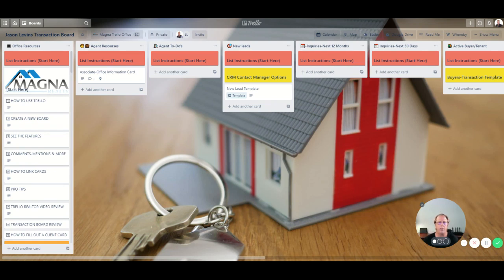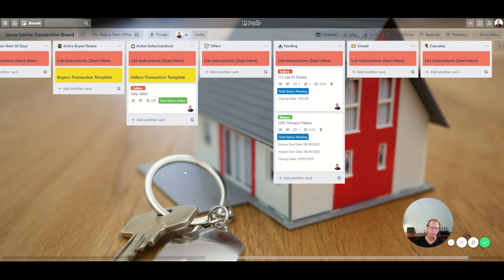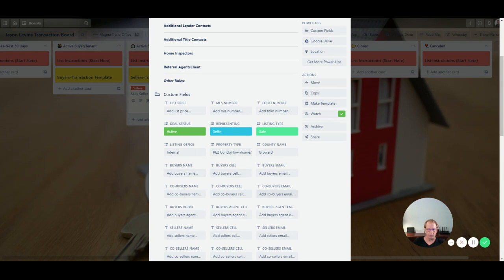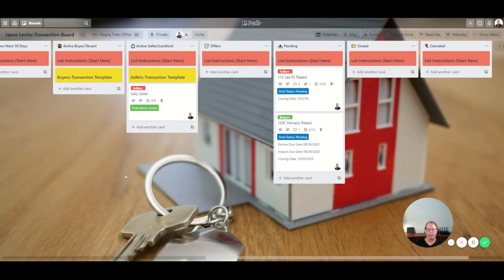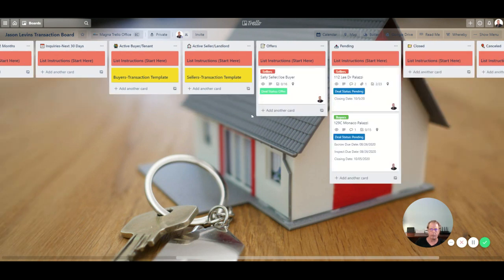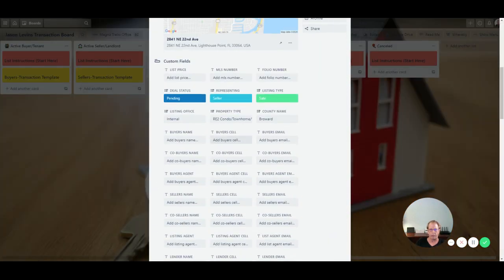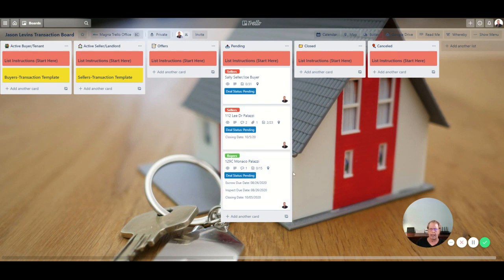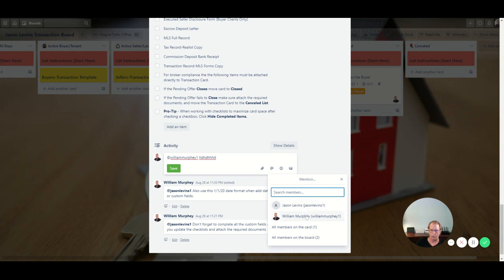Seller Transaction Card in Trello